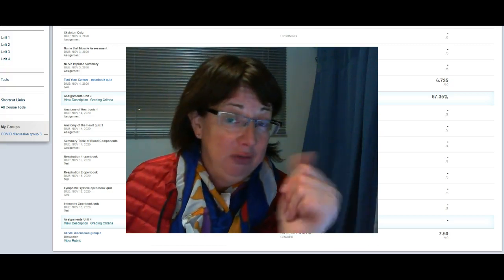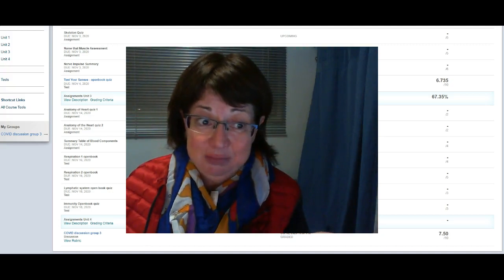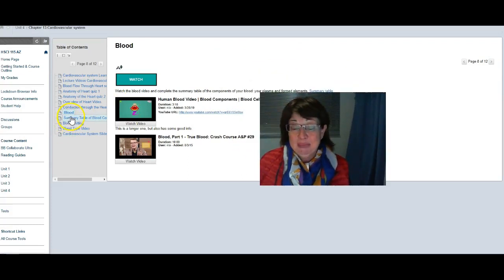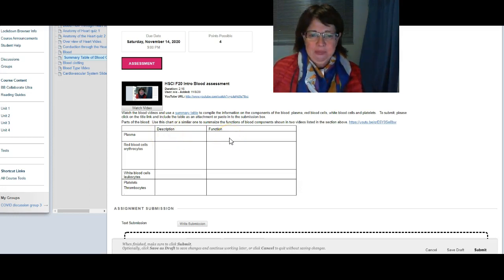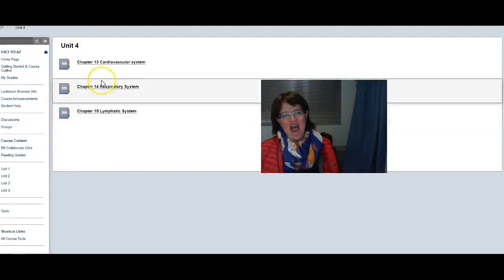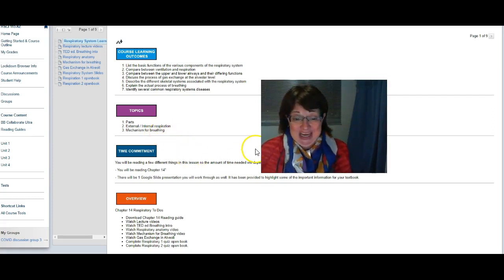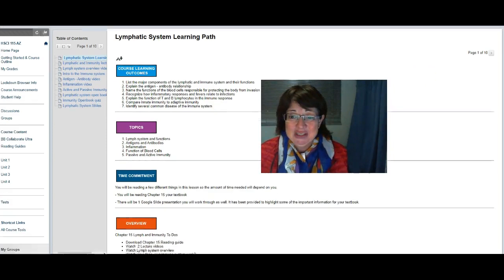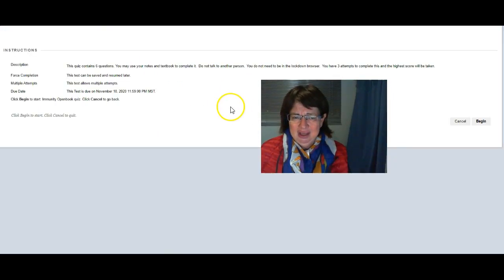HSCI F20 Intro Unit 4